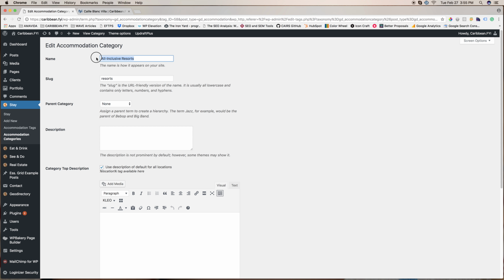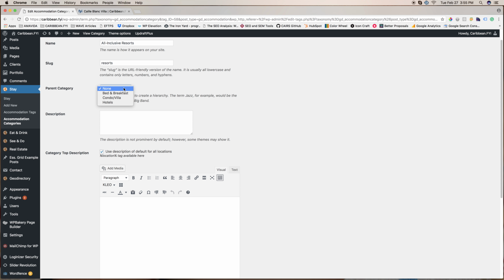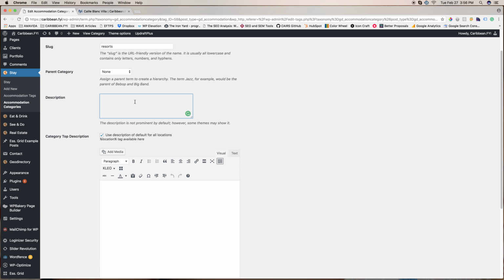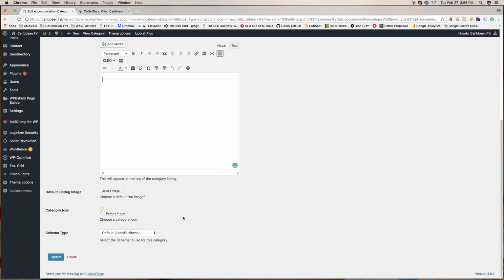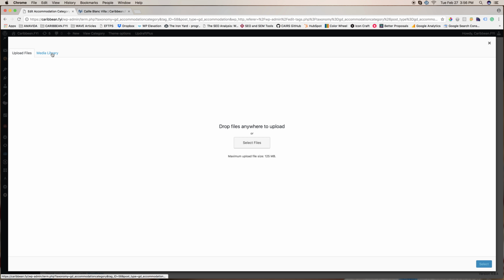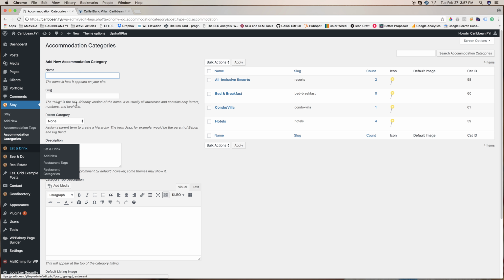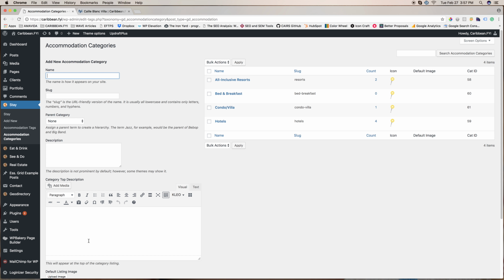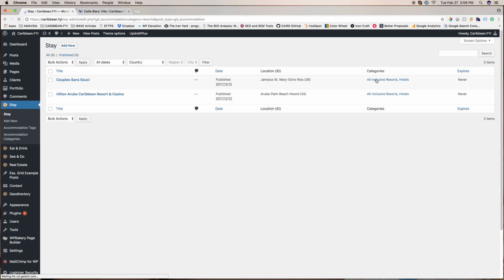GeoDir Listing Categories